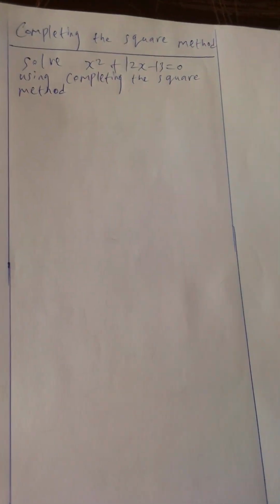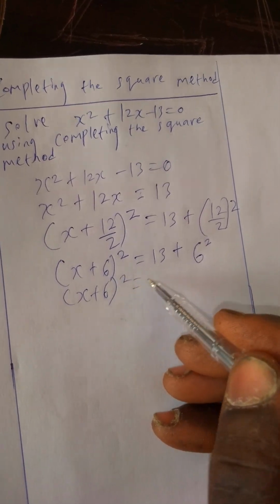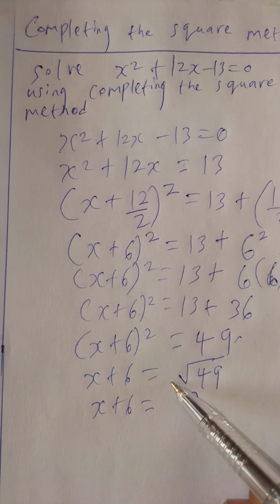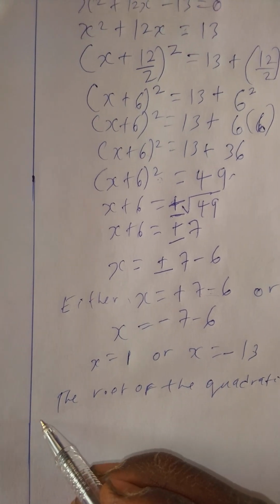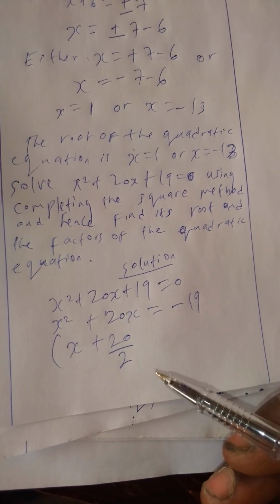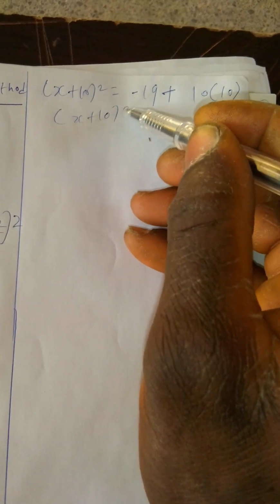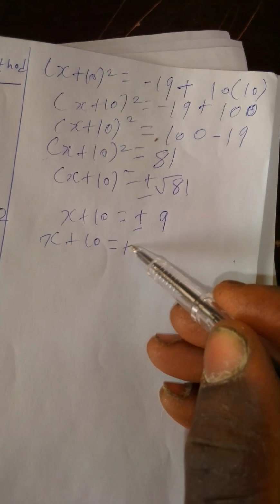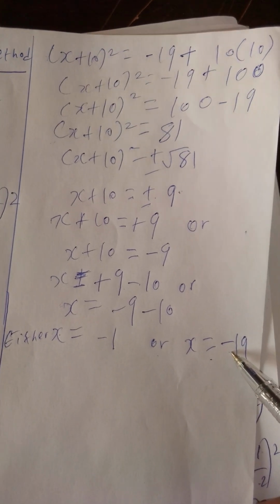COMPLETING THE SQUARE METHOD NOW AMAZING!